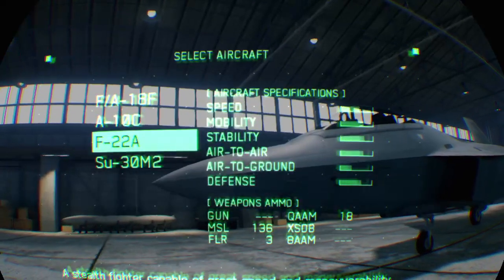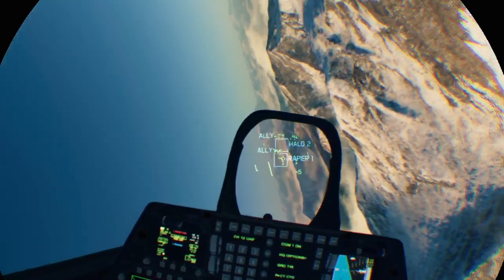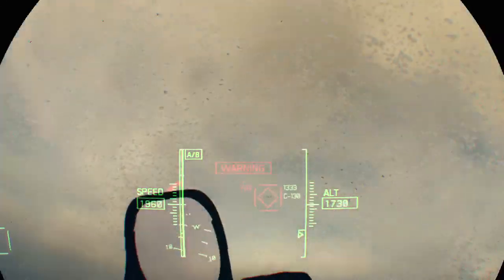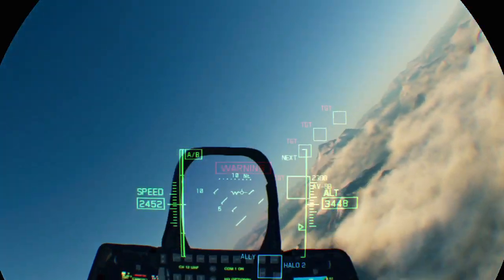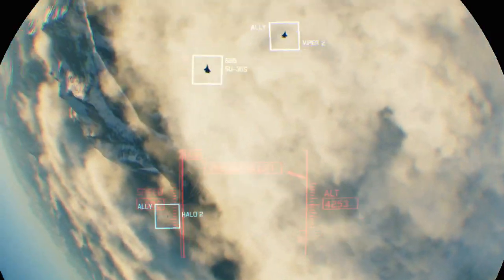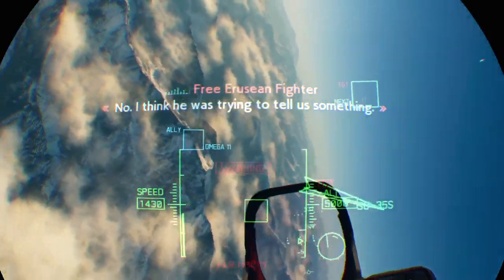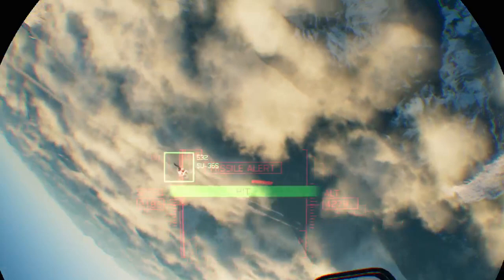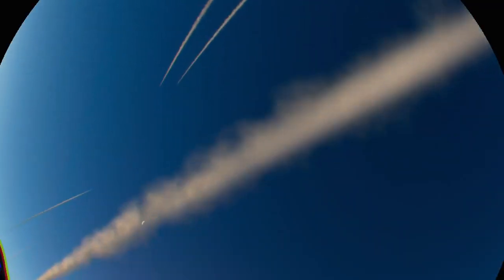Ace Combat 7 | PSVR ACE Difficulty Road to F-22 Raptor #2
Yes , I'm that Dude that Upscaled PS4 & Wii-U  via Xbox One S , On this Channel i try to use all my Existing Xbox One and 360 Games and Upscale them to 4K 2160p resolution and i'm doing it thru Xbox One S , Besides Upscaling i'm also  doing Reviews on 4K UHD Blu-Rays and Comparison  between Xbox One S and Other 4K UHD  Blu-ray Players.